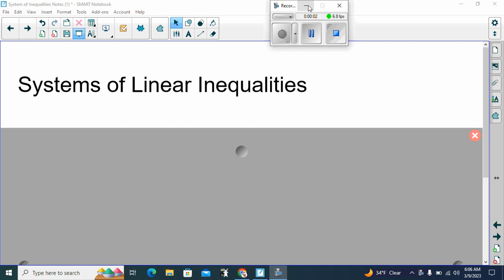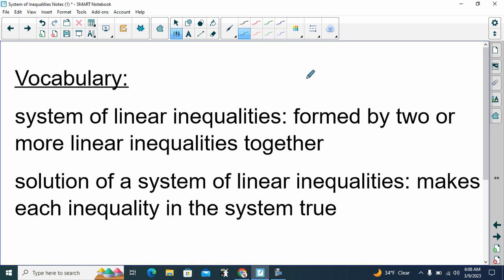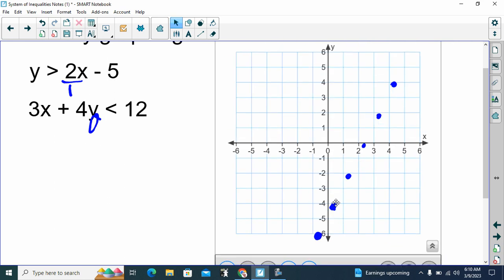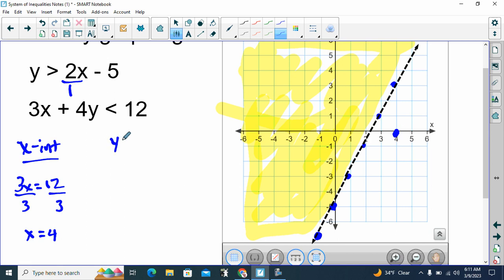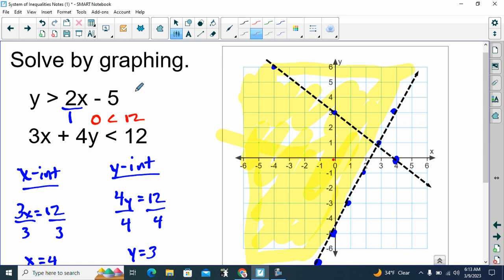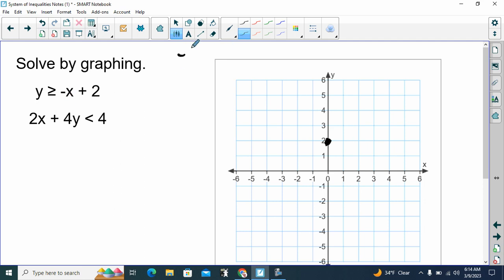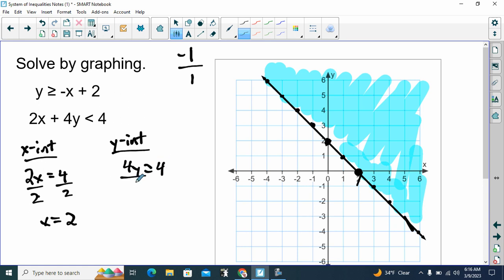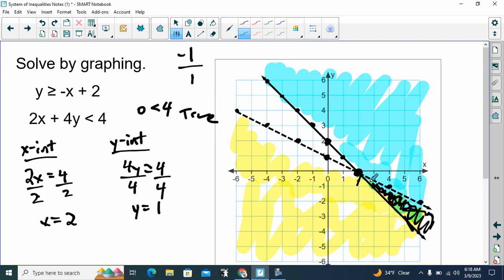Day 63 Notes - Systems of Linear Inequalities